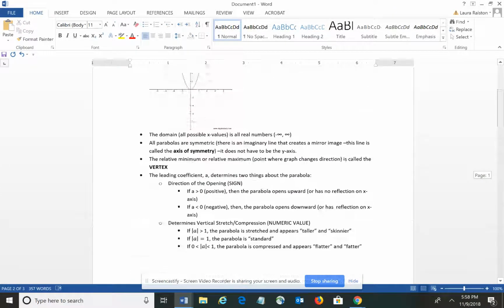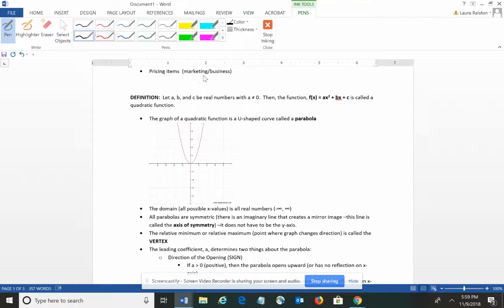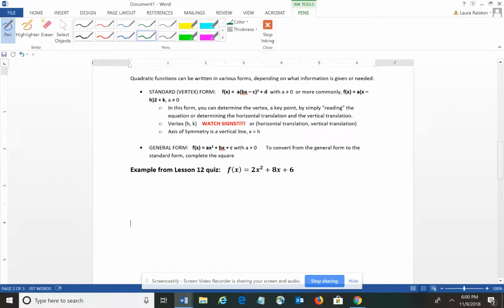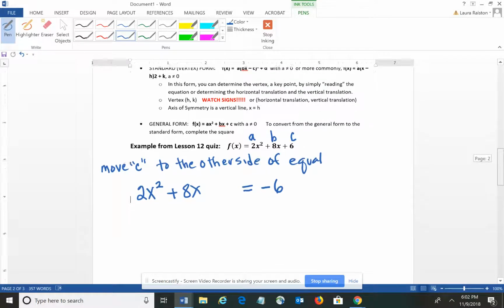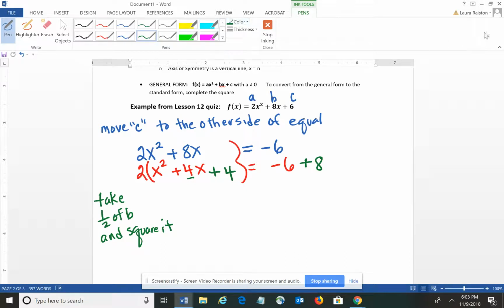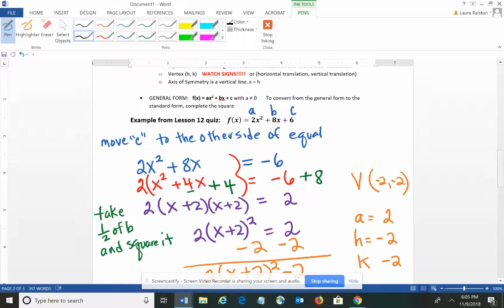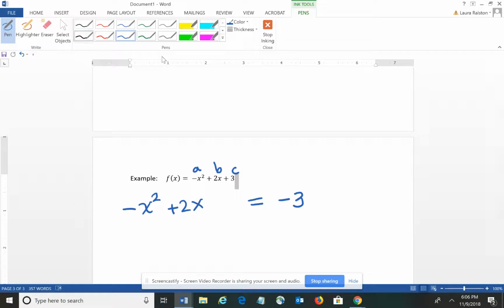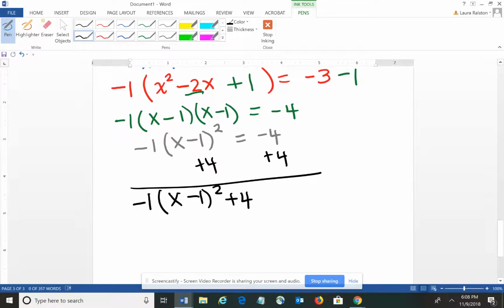Quadratic Functions --General & Converting from general form to standard form